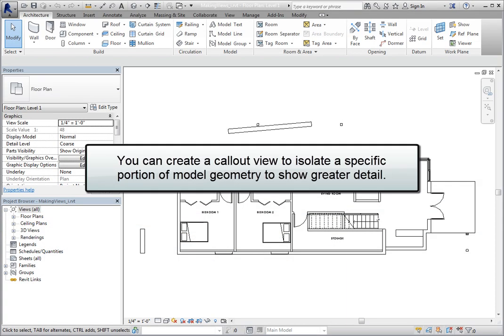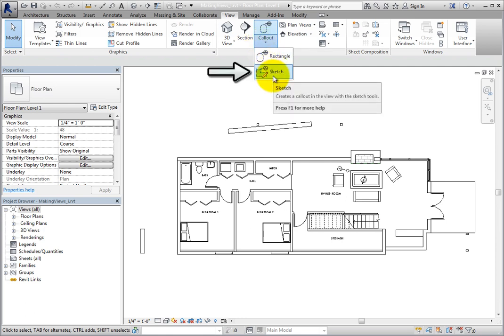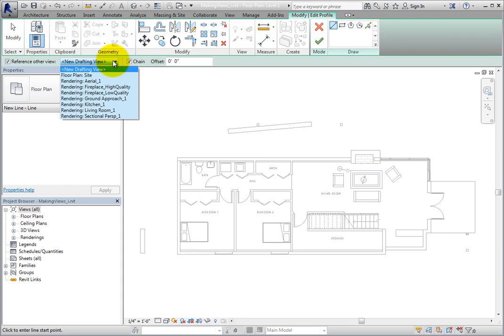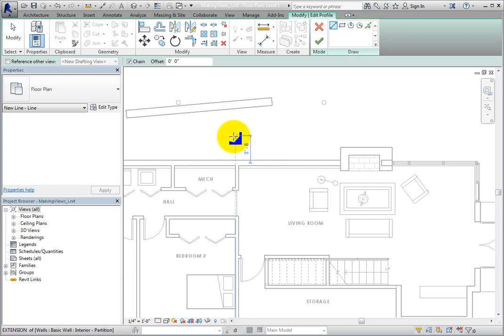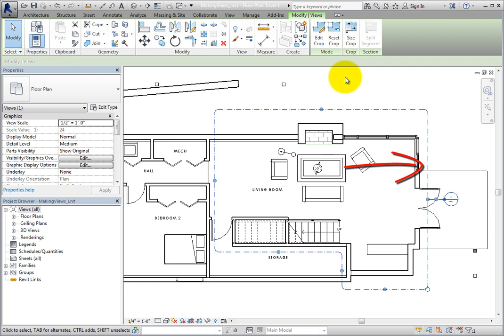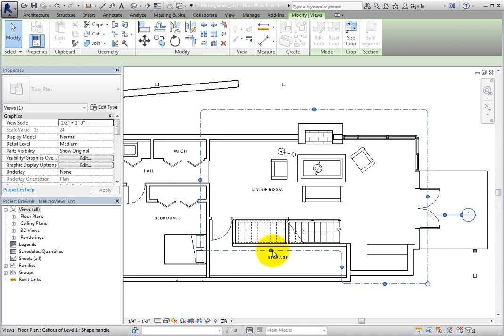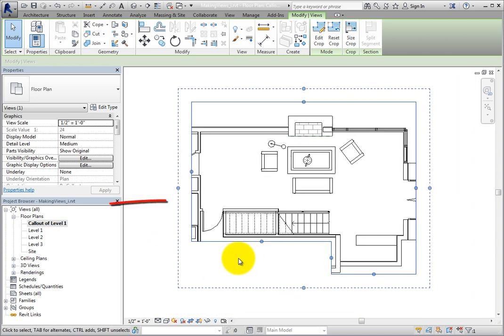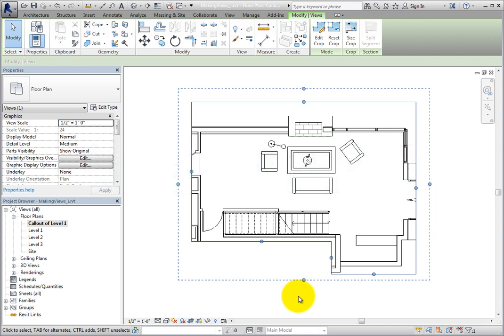Sketching a Callout View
Learn how to sketch a callout view with Revit Architecture 2014.